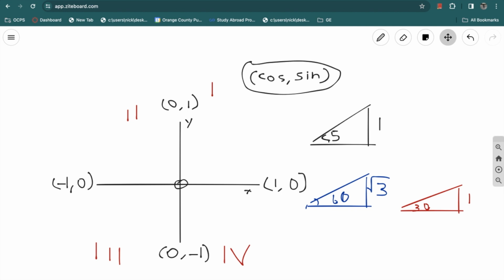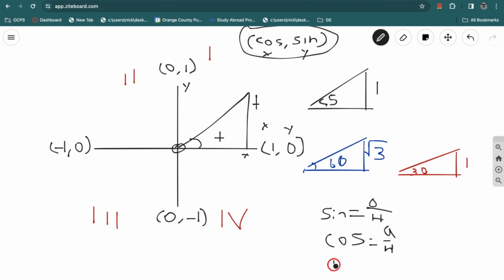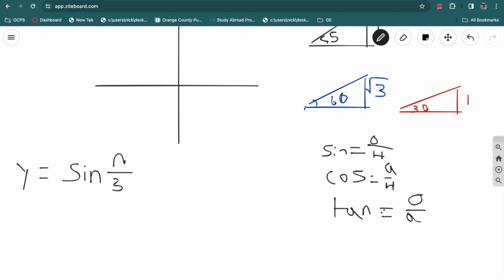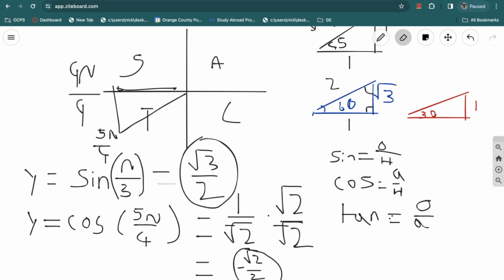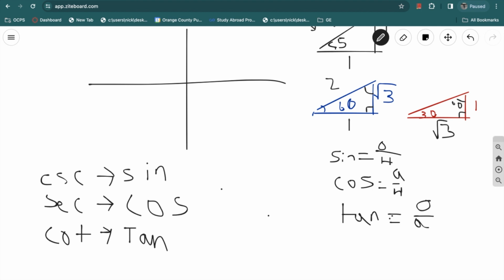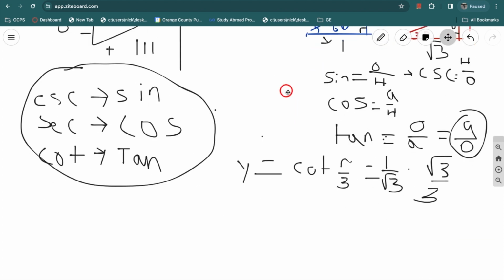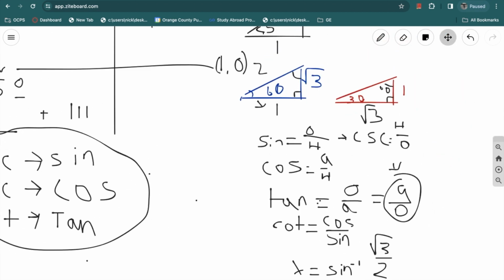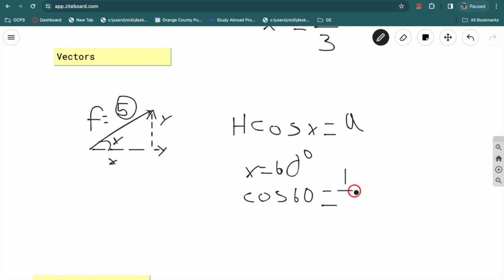Trigonometry Review: Trig Ratios using Unit Circle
Let's move on! It's time to review your trig rations using the unit circle.